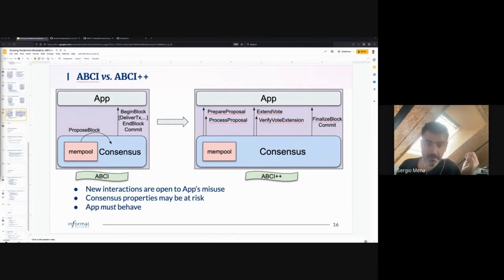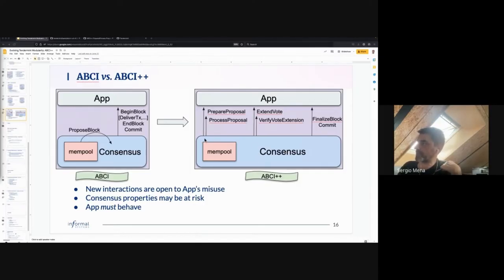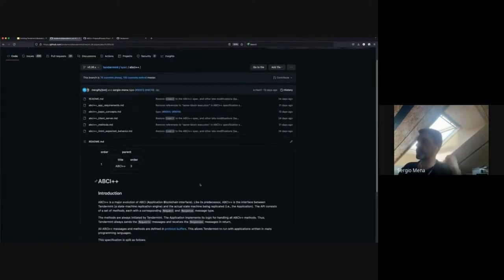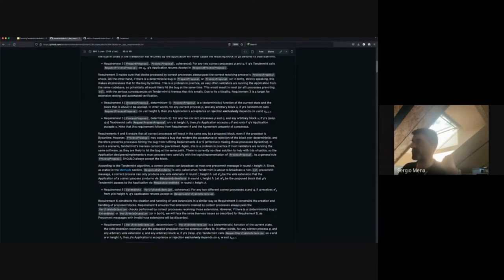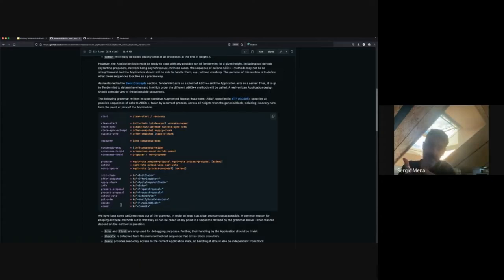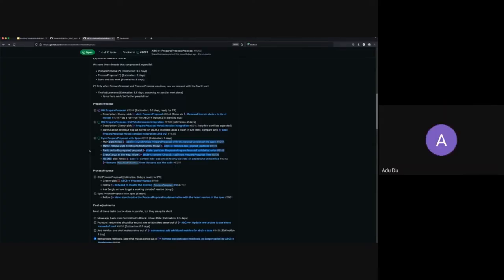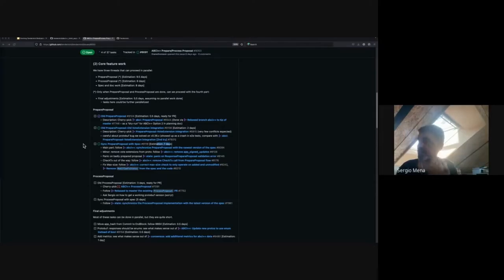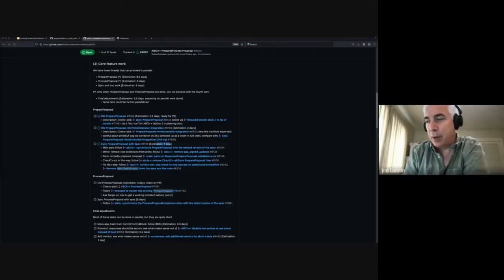Cosmos SDK Developer Call - 28 Jul 2022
Recording of the 28 Jul 2022 Cosmos SDK developer community call.

Engineering for the Cosmos SDK is decentralized and distributed across several developer teams. They meet fortnightly to discuss roadmap and development priorities.

The content of this video was correct at the time of recording - Jul 2022.

Cosmos SDK is the native application building toolkit of the Cosmos Ecosystem and at the core of the Interchain.